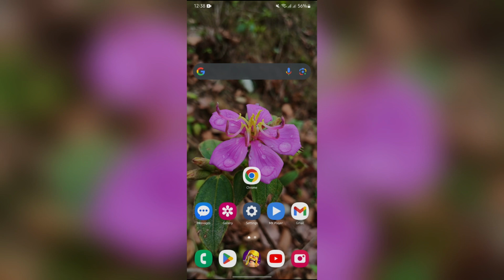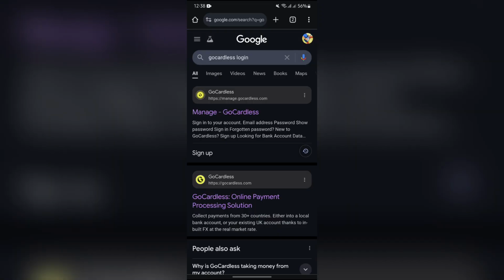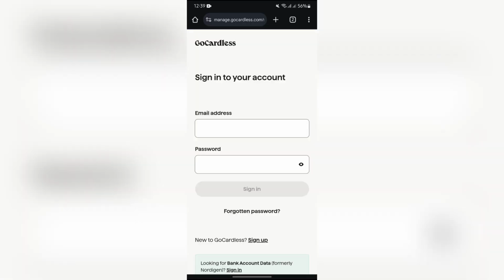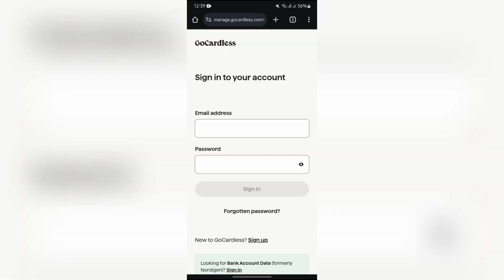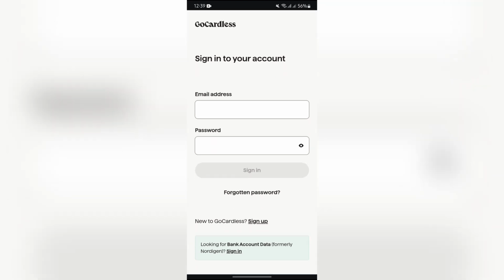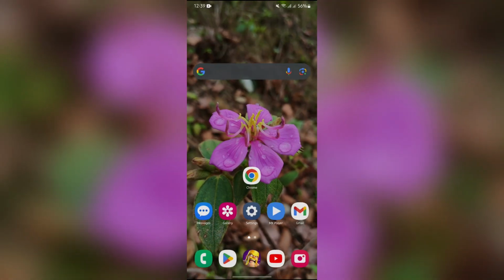How to Login to GoCardless Account 2025?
Logging into GoCardless is simple and fast. This guide explains how to access your account securely from both desktop and mobile devices. Stay on top of your payment management by logging in effortlessly whenever you need.